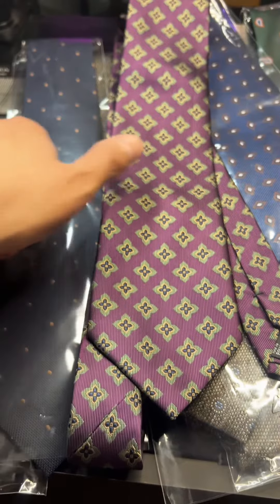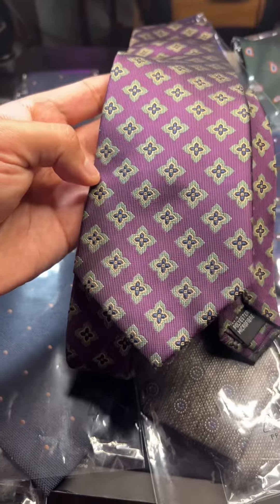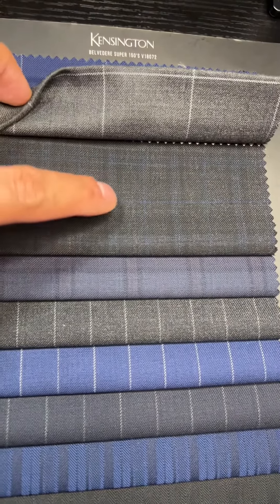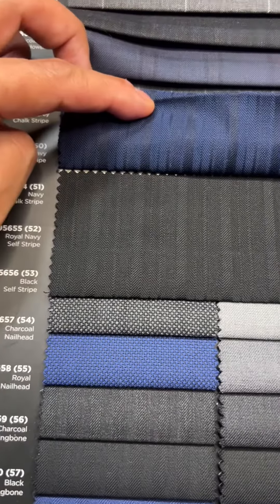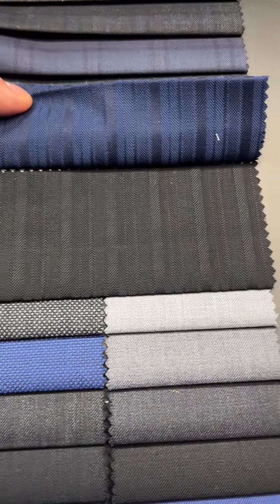Ways to Stand Out in a Suit